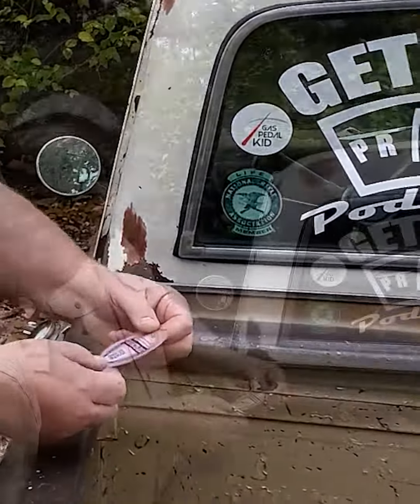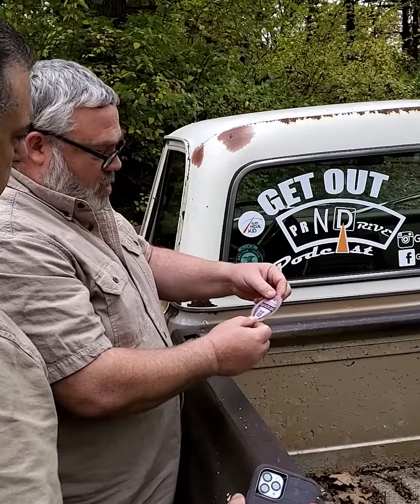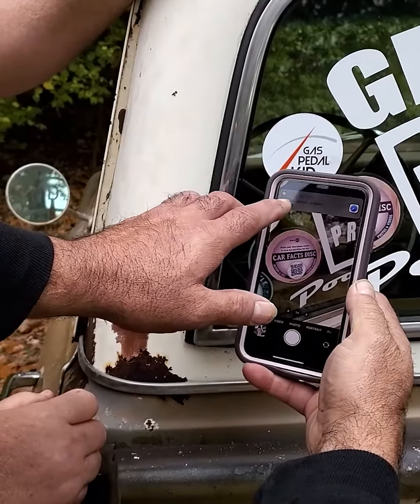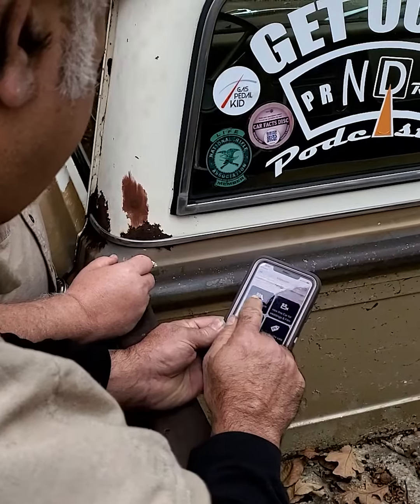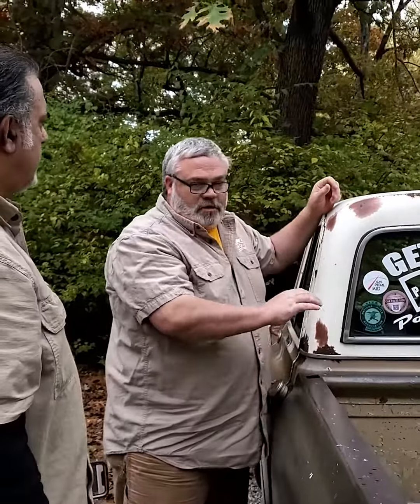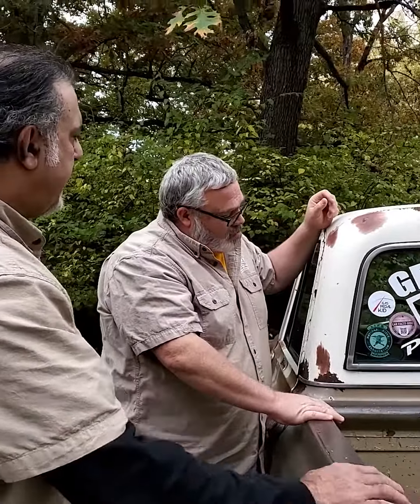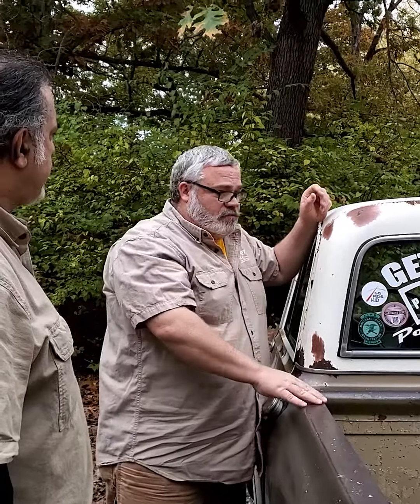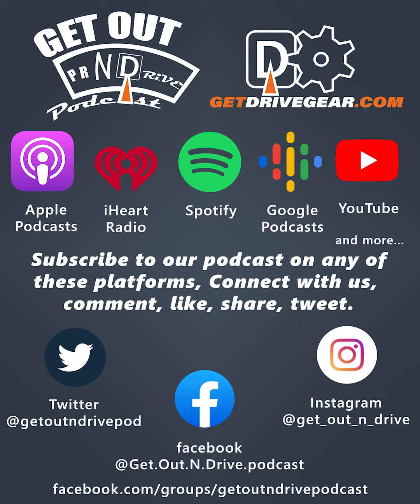Get Out N Drive Podcast Test Drives: Car Facts Disc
Ride along as John CustomCarNerd Meyer and Shawn MrSedanMan Sherrill take the Car Facts Disc for a test drive. The Car Facts Disc is a convenient way to share everything you love about your car with people who see your car. Share build photos, car specs and history of your car. You can link to social media pages about car including YouTube. There are even sections to list your car for sale or for use for rentals for photos, commercials, movies and special events. Leave that worn out photo book and show board at home! Just install the Car
Facts Disc on your windshield and spectators can use their smartphone camera to access your Car Facts Disc page.

Listen to the audio version of our podcast by following the link below OR find us wherever you listen to your favorite podcasts.